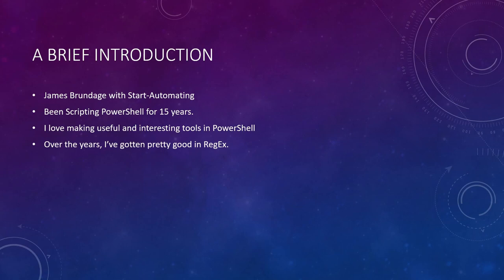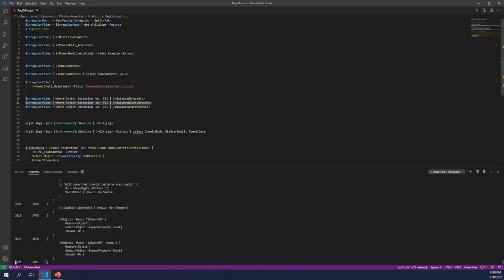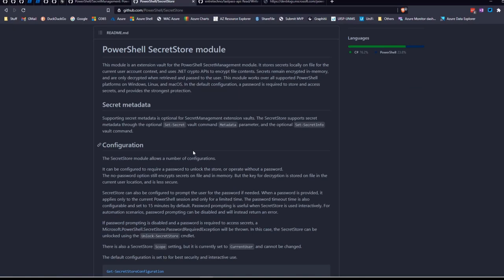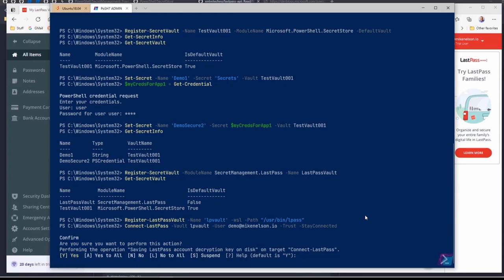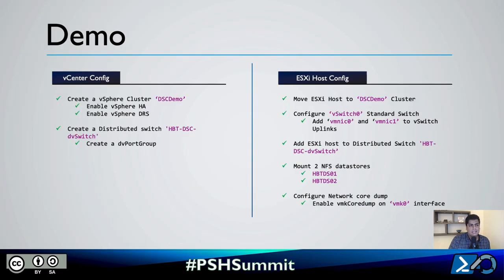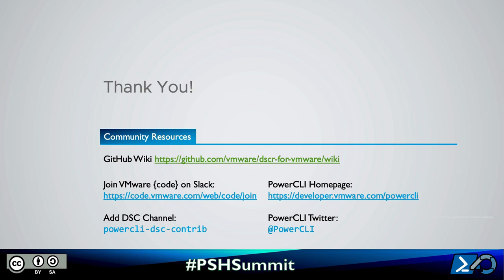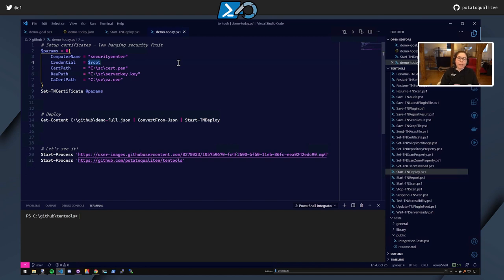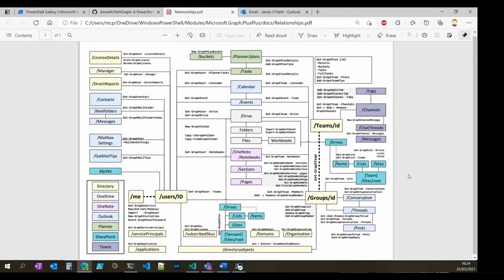PowerShell Summit 2021 - Lightning Demos 4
4th Session of Community Lightening Demos presented at the PowerShell + DevOps Global Summit 2021